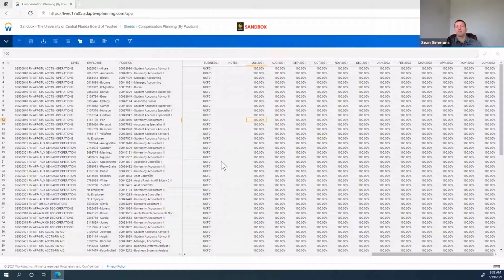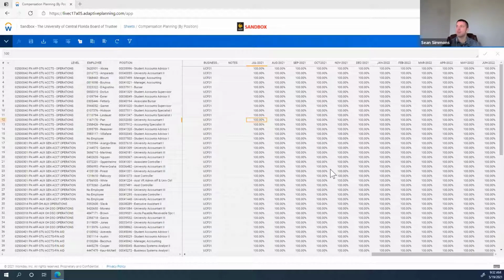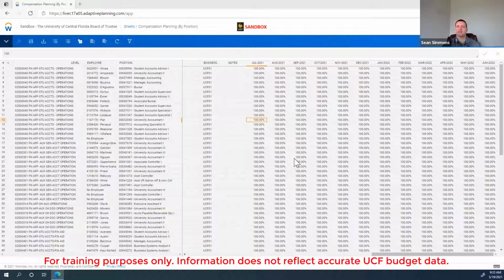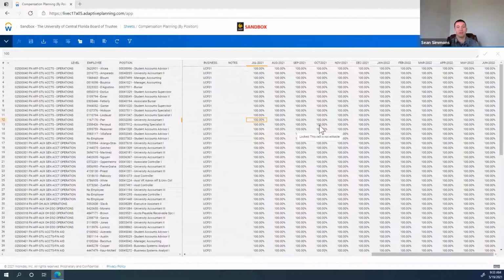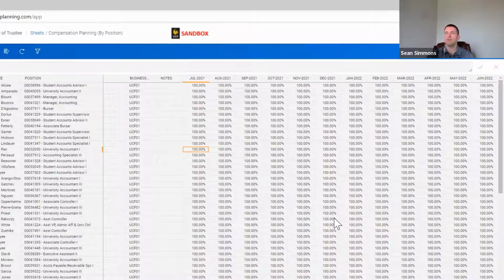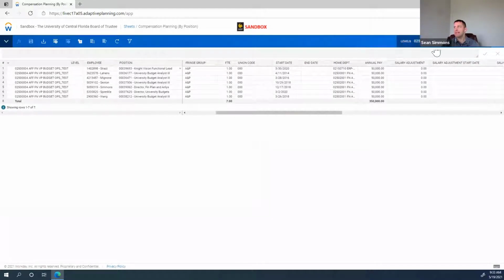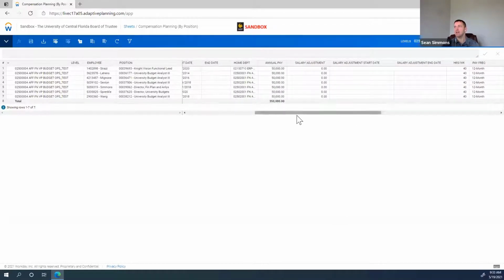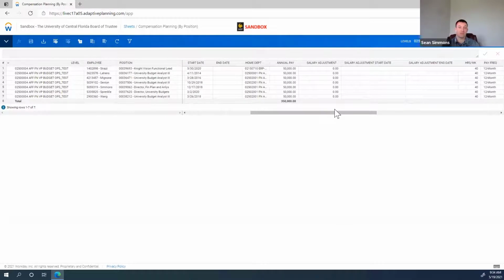Common Errors When Entering Compensation Data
This video explains common reasons why a user may experience issues when trying to enter data in a Compensation Planning sheet.